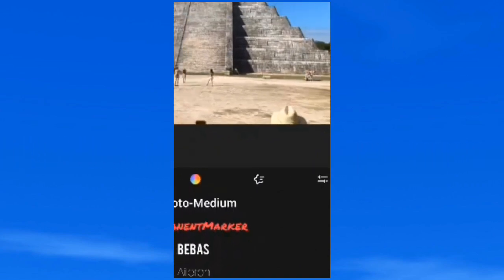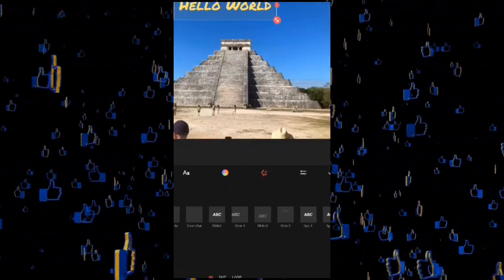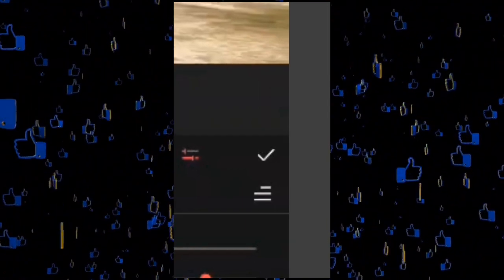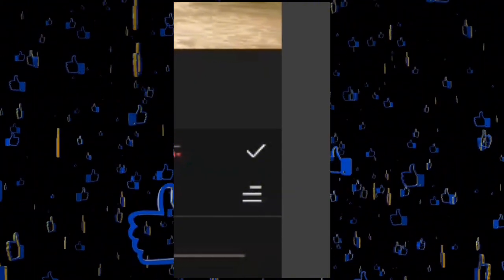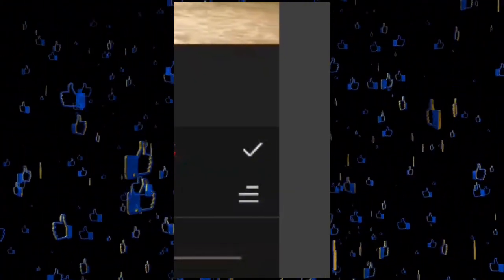Your Videos Need These VideoGuru TEXT Editing Tricks - Here's Why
Video Guru Movie Maker Adding And Editing Text Tutorial

Ready to take your video editing skills to the next level? Watch as the video guru reveals secret text editing hacks to make your videos stand out!